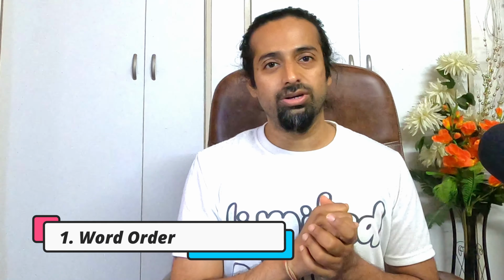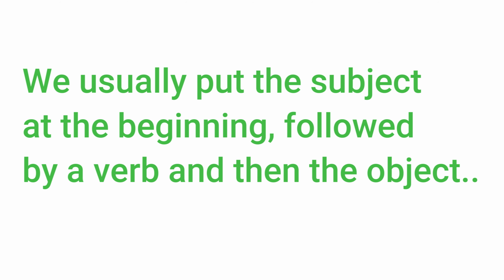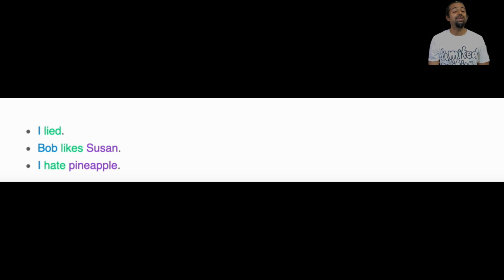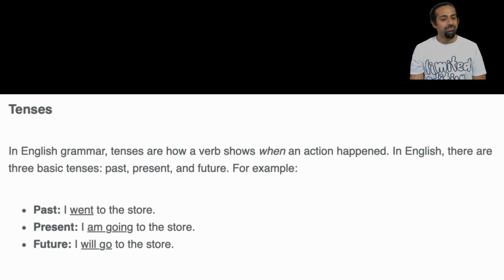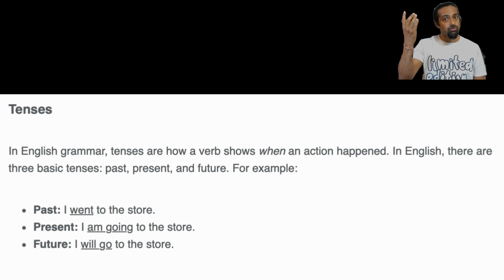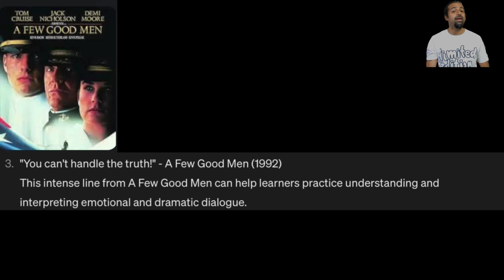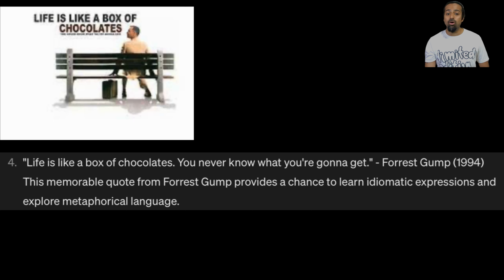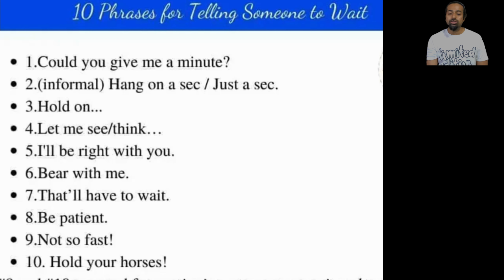Engage yourself with these 4 lessons to improve your English | Learn English in simple and easy ways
Hi---
Lets learn English

Today's Lesson -- Engage yourself with these 4 lessons to improve your English | Learn English in simple and easy ways

1.understanding the basics of grammar Word Order (SHOW)We usually put the subject at the beginning, followed by a verb and then the object

TensesIn English grammar, tenses are how a verb shows when an action happened. In English, there are three basic tenses: past, present, and future. For example:Past: I went to the store.Present: I am going to the store.Future: I will go to the store.Countable vs. Uncountable

singular vs. Plural

2.Here are five iconic movie dialogues that can help improve English language skills:

3. then some situational dialogues - someone to wait -- or disappointment